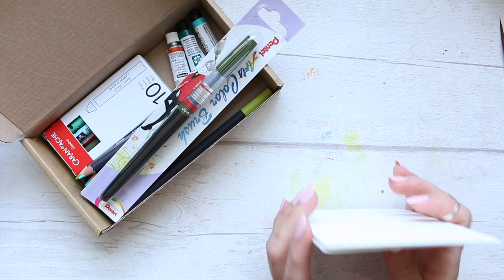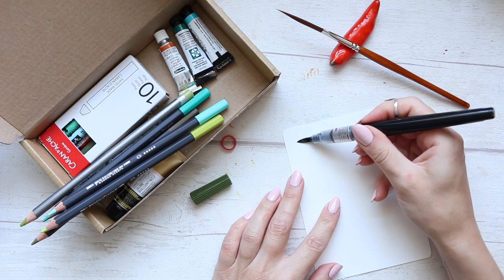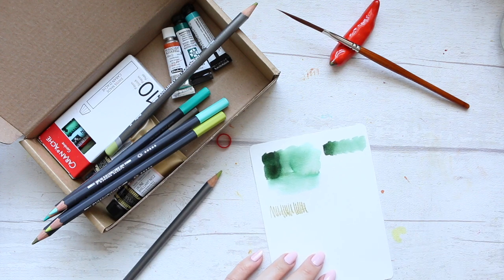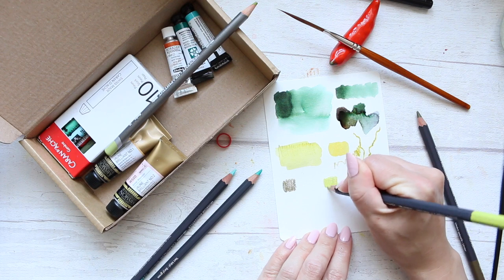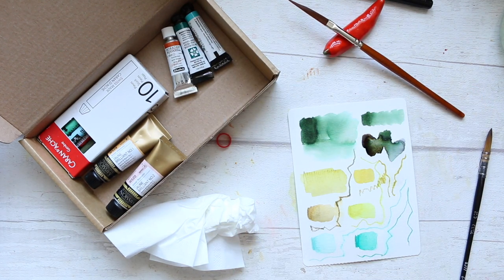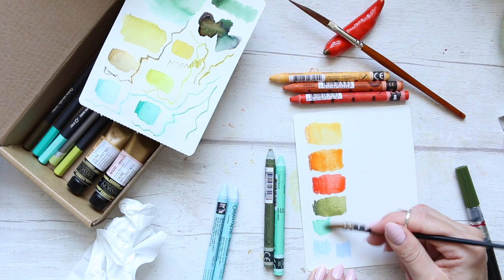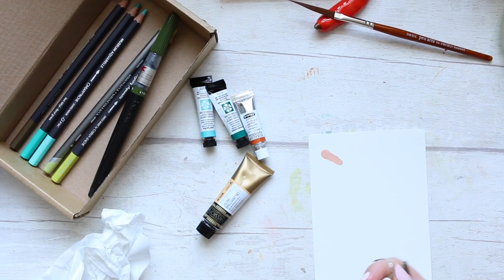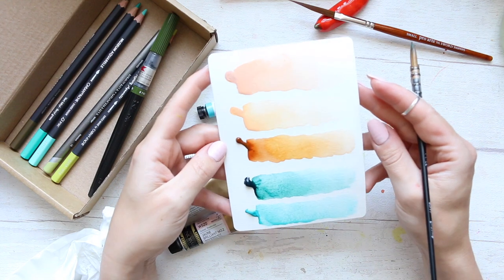Swatches of Jackson's Art Haul | JUN 2020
Hi Everyone, as I was about to swatch out all the goodies form the recent haul I decided to run the camera and film the process, as many of you have requested!

Also I will be swatching and playing around with all art supplies from that Jackson's Art Haul apart from Derwent Graphtint set which I wanted to dedicate a separate video too! Enjoy this swatch feast! :)

Alyona x

*** NAILS: ***

• Canson XL 300gsm cold pressed watercolour paper:
AMAZON UK
AMAZON US

• Pentel Arts Colour Brush Pen in Sepia:
AMAZON UK
AMAZON US

• Pentel Arts Colour Brush Pen in Grey:
AMAZON UK
AMAZON US

• Caran d'Ache Graphite Line Technalo Set:
AMAZON UK
AMAZON US